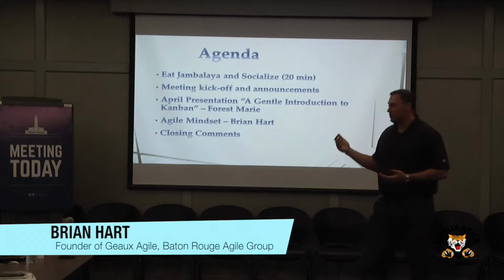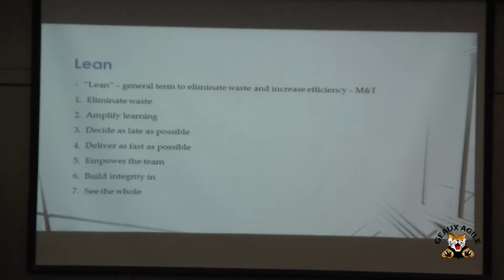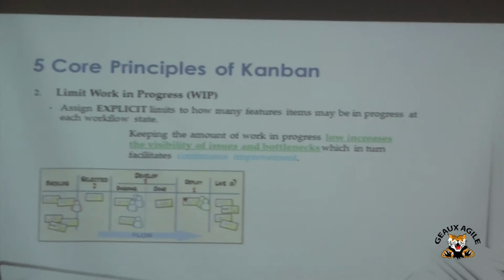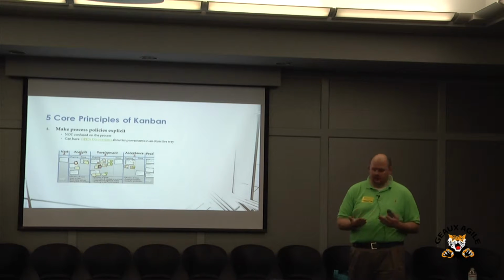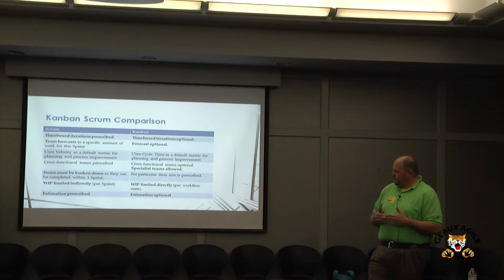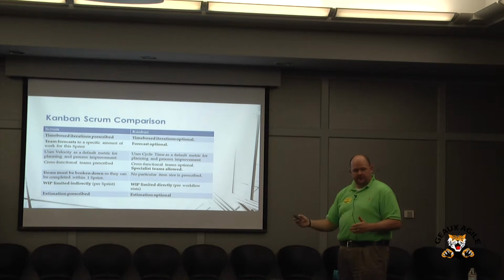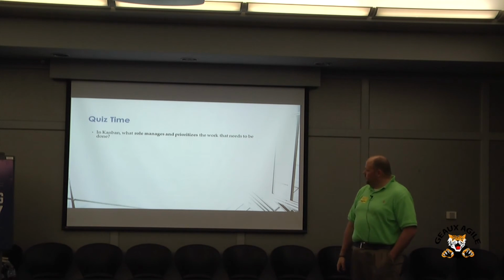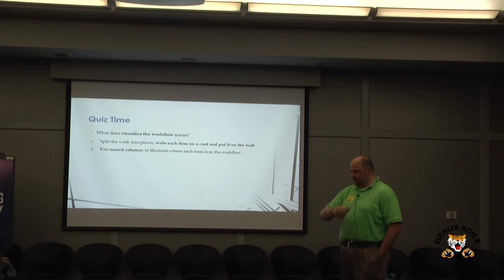GeauxAgile Baton Rouge Area Agile Group Meeting - April 24th, 2015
This is the Baton Rouge Area Agile Group Meeting that took place on April 24th, 2015 at the Blue Cross and Blue Shield of Louisiana campus. Forest Marie spoke on Kanban and a great group discussion was had afterward.